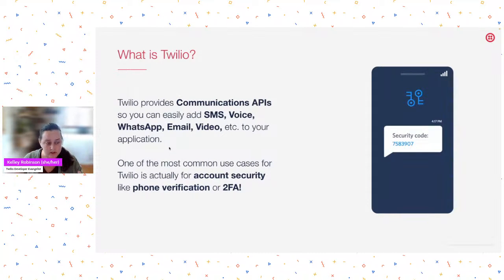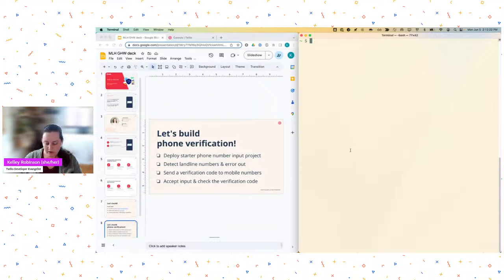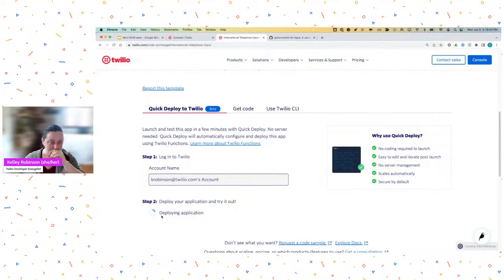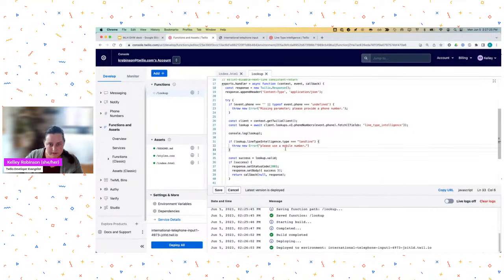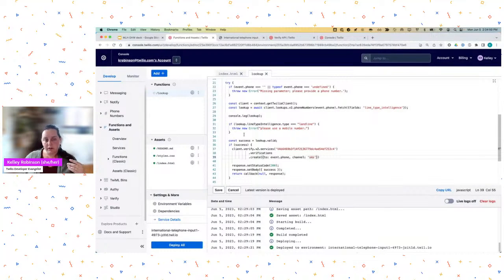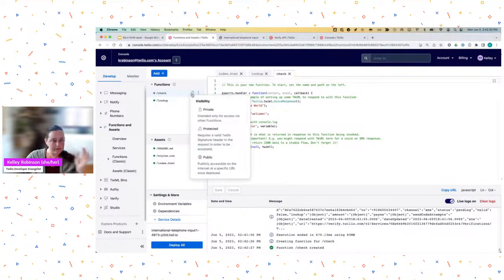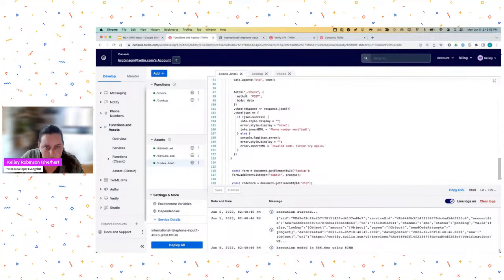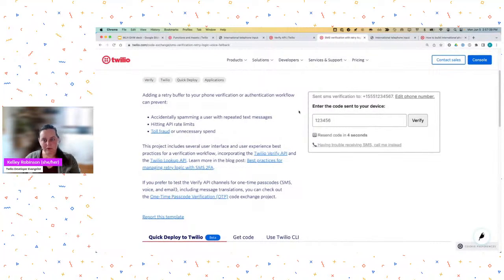Using Twilio to Secure Your Web Applications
In this workshop you will learn how you can use Twilio Lookup and Twilio Verify to take your Web applications to the next level.